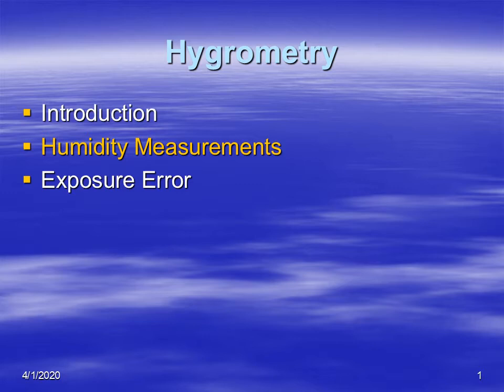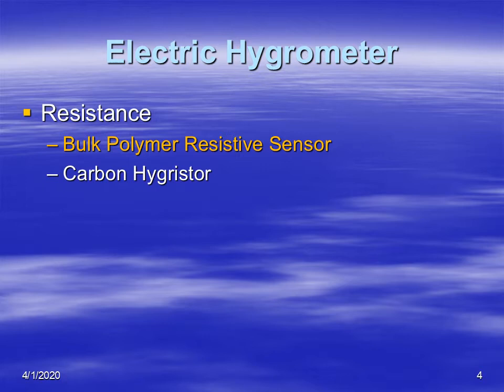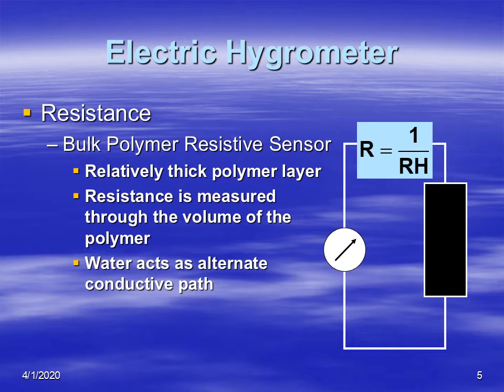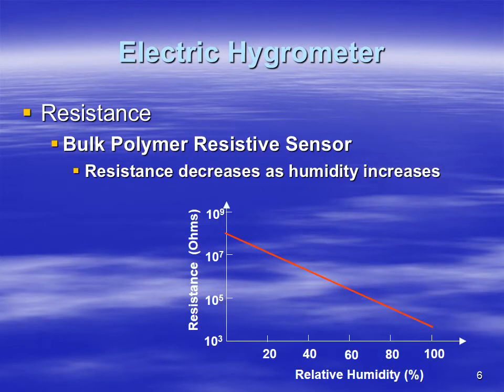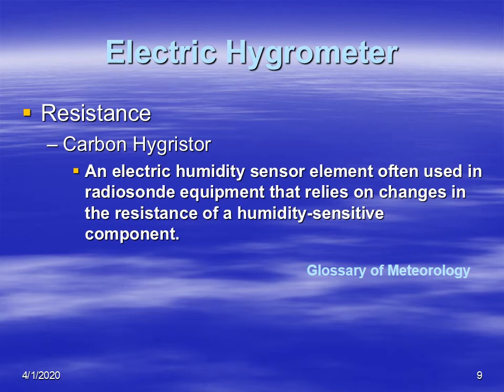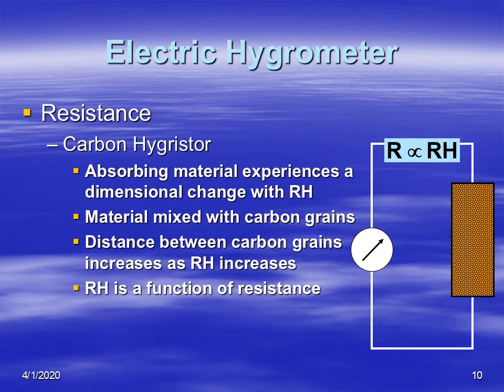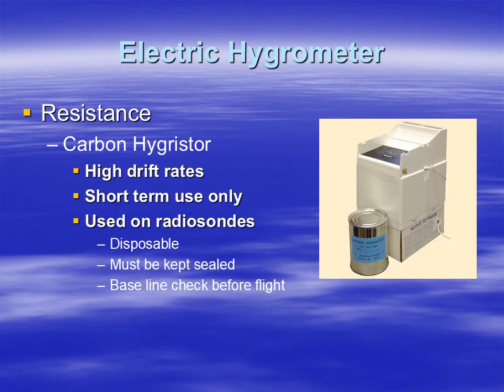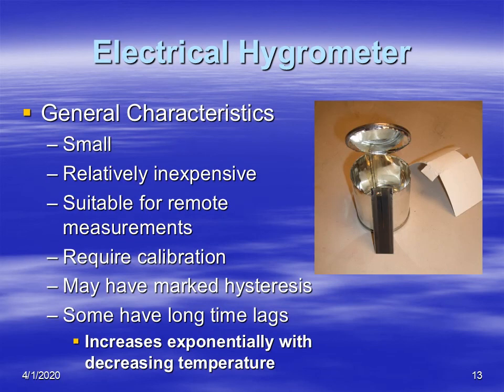ATSC 240 Electric Hygrometer - Resistance Type